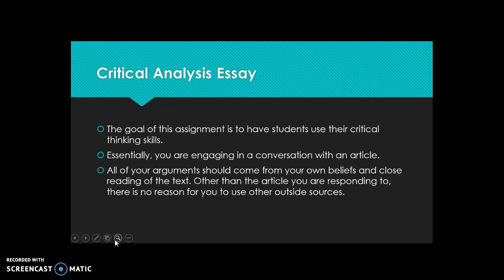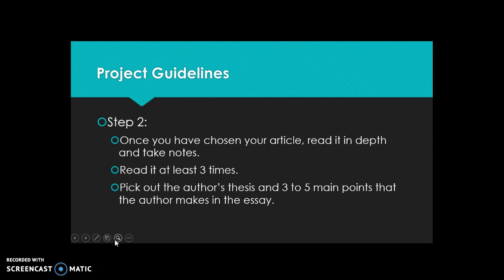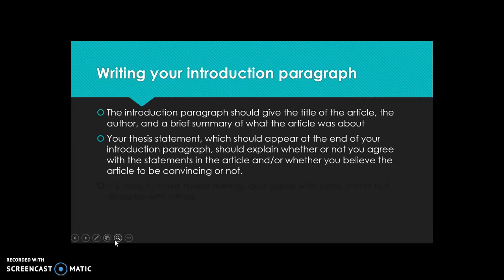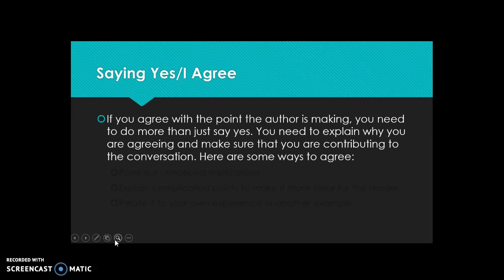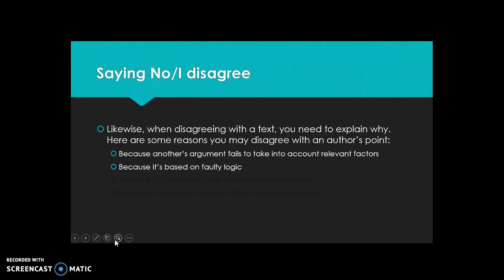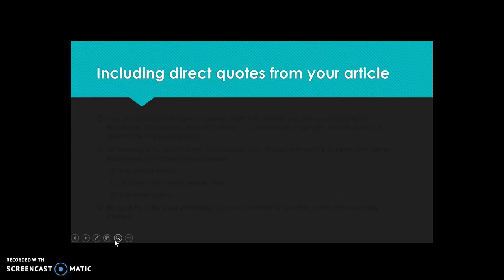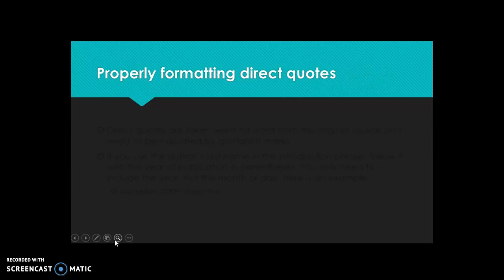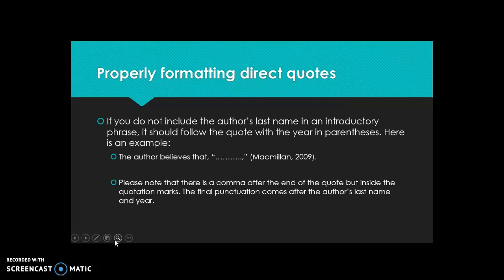ENG 112: Critical Response Essay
Step by step instructions for completing your critical response essay